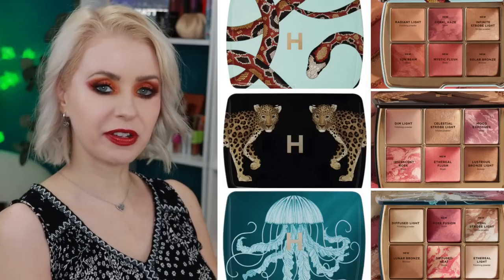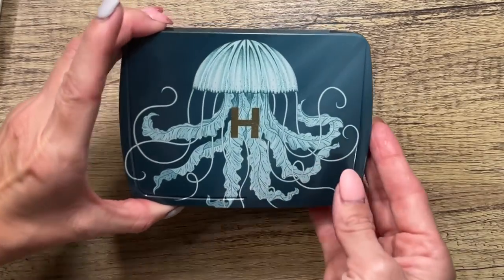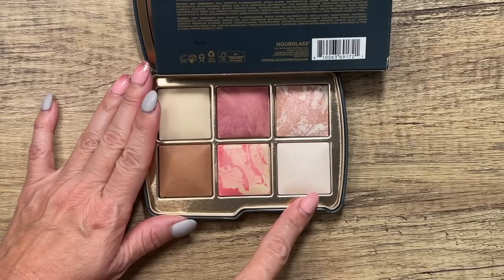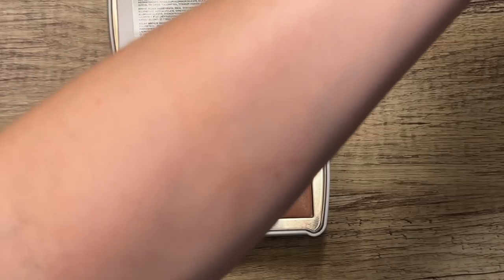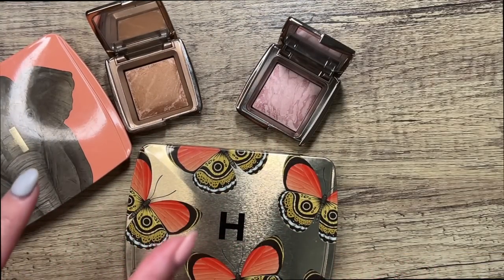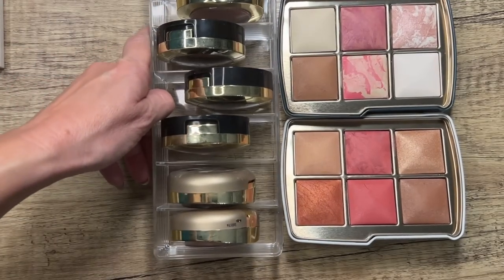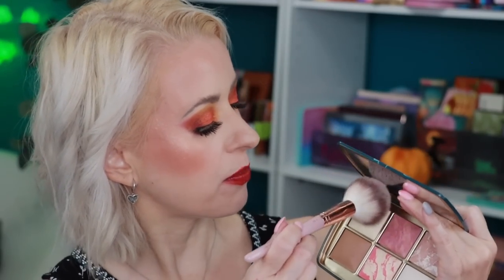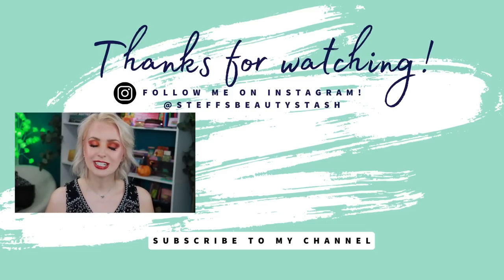HOURGLASS AMBIENT LIGHTING EDIT UNLOCKED PALETTES | HOLIDAY 2023 | SWATCHES + DUPES + DEMO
to SAVE $$$ 🛍⬇️❤️!

The following products were used/mentioned in this video:
Hourglass Ambient Lighting Unlocked Palettes